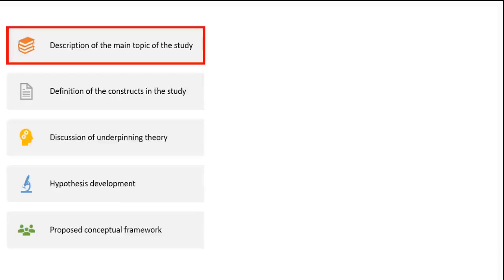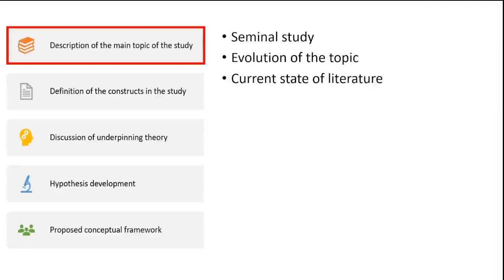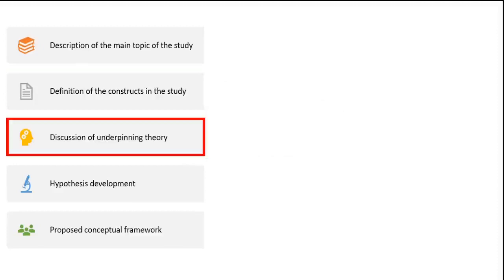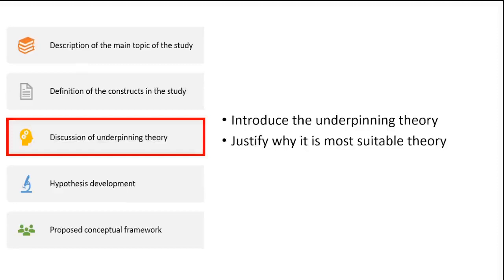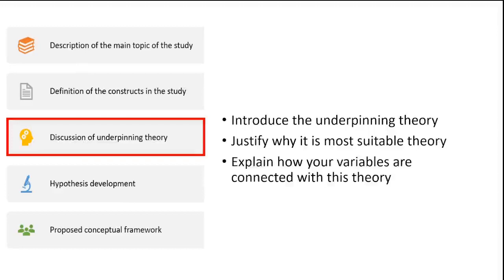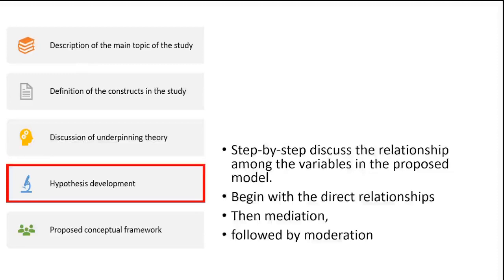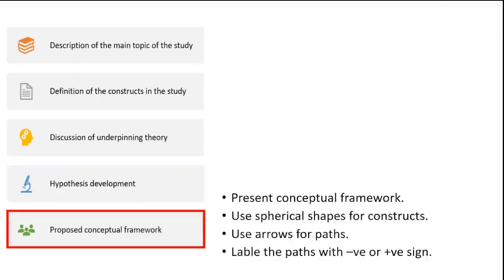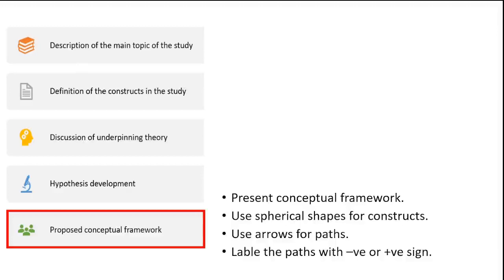Literature review structure for a journal article or research article.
This video shows you the portions that you should include in your literature review while writing a research article.